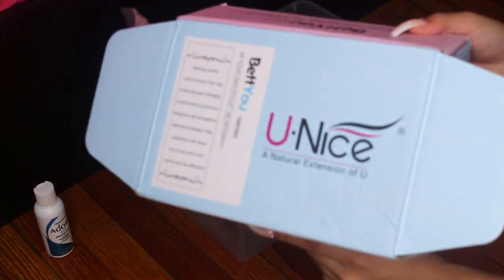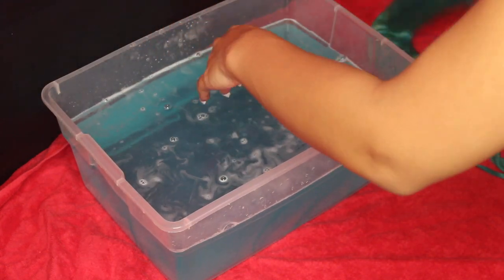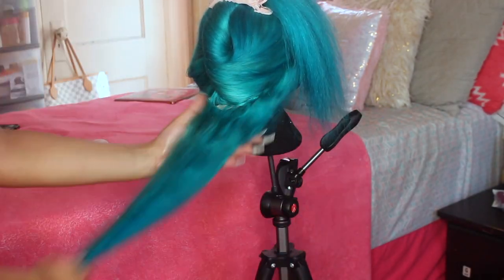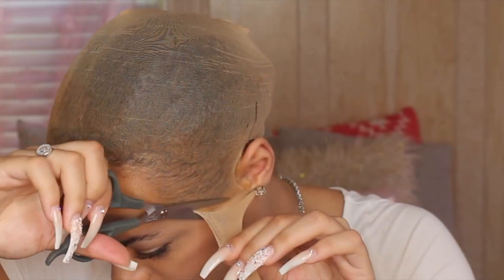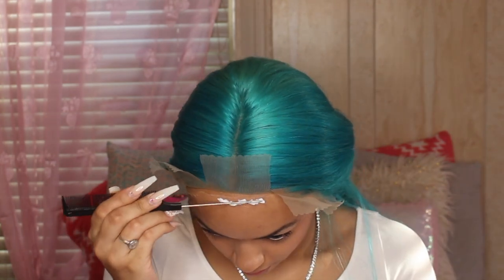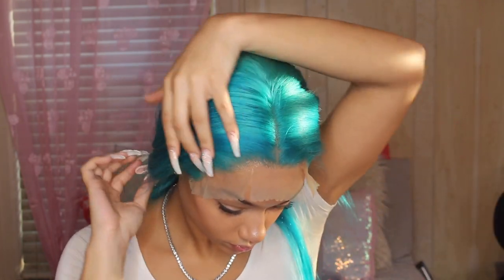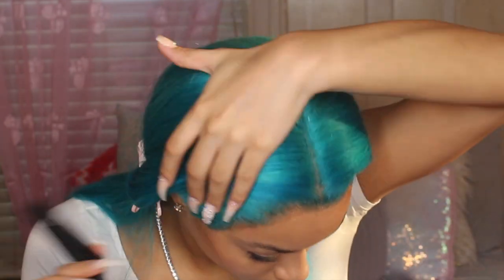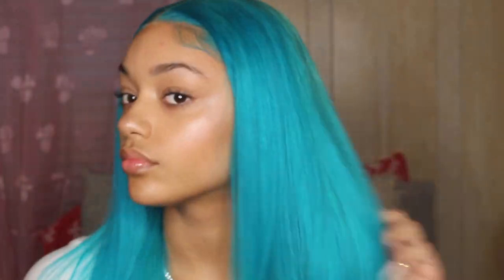Blue Hair Watercolor Method | Aquamarine Adore Hair Dye Ft. UNice Hair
●▬▬▬▬▬▬▬▬▬♛UNice Hair♛ ▬▬▬▬▬▬▬▬▬  ●
Hair details: #613 honey blonde 13*4 150% density straight wig

Wassup YouTube,
 Comment down if you guys like voice overs better for when I’m doing hair videos.
Also comment down more colors you want me to try.

Give This a video a thumbs up.
SUBSCRIBEEEEE! 😘

Micahwhite313